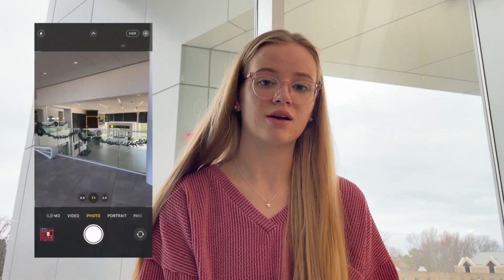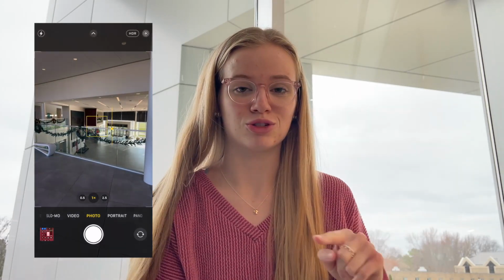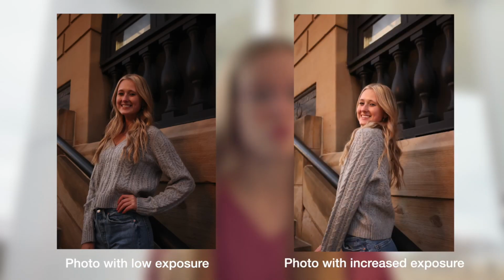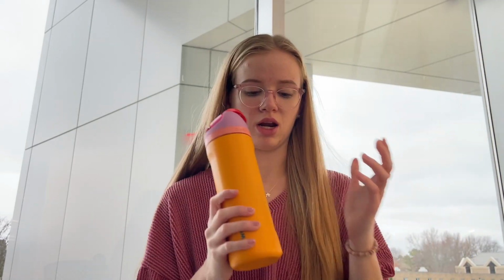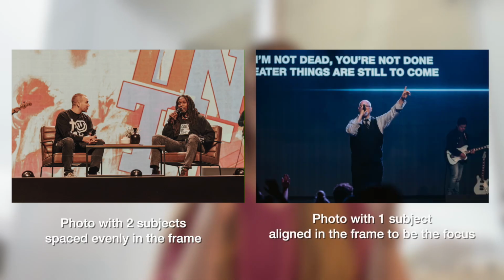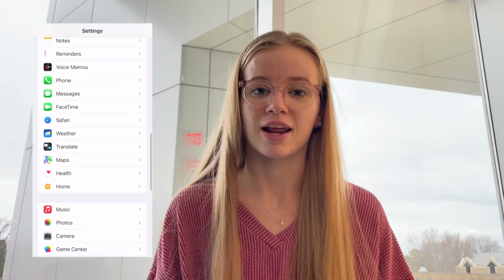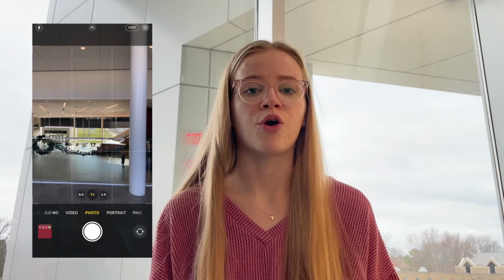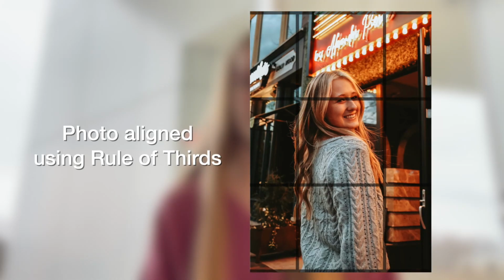4 Simple Ways to Improve Your Photos!!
Hey guys!
This video is actually for a final project for one of my classes I'm currently in, but I thought it is a topic that could be useful to many! Though I've only had about 2 years of consistent experience with photography, there have been a lot of things I've learned through trial and error that have taught me what I know today. Most of it has to do with actual cameras, but the tips I compiled into this video I believe can pertain to anyone. I hope you are able to learn something new!

Music I used:
by ninjoi. - Where Do I Go

Verse of the day:
"Those who belong to Christ Jesus have nailed the passions and desires of their sinful nature to his cross and crucified them there. Since we are living by the Spirit, let us follow the Spirit's leading in every part of our lives. Let us not become conceited, or provoke one another or be jealous of one another" Galatians 5:24-26
I love this verse because it reminds us that even those following Jesus have sinful desires, but we are called to deny them since we are living by the Spirit. We have to live following Jesus in every aspect of our lives, which means not following the ways of the world and denying what contradicts Him. I like that this verse also reminds that when we live trying to be more like Jesus, we shouldn't become conceited in the process. Stay humble.

Friend Count: 349

VSCO: imaliyashine